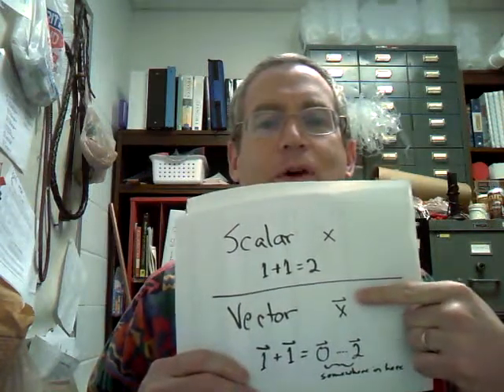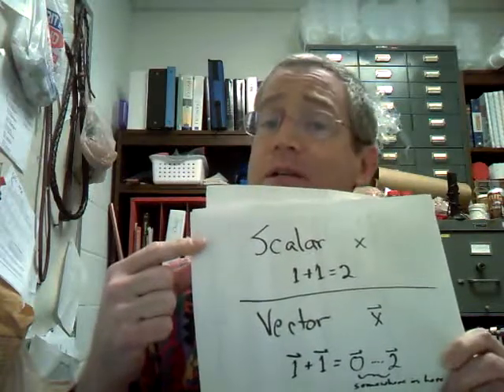010 Vectors vs Scalars 130508 140031 ADA